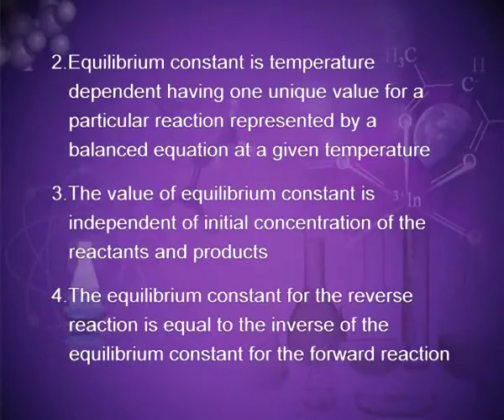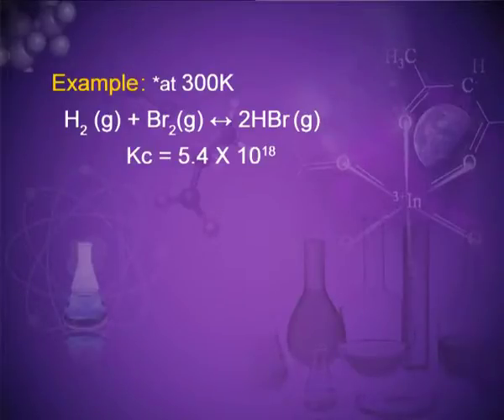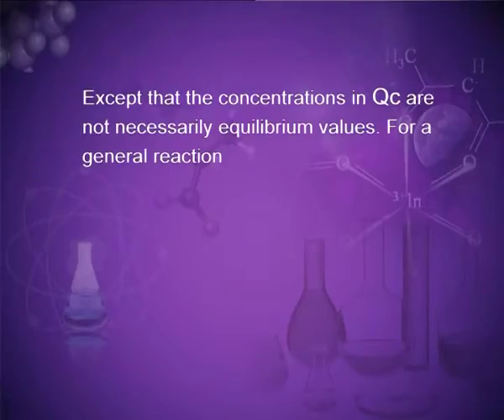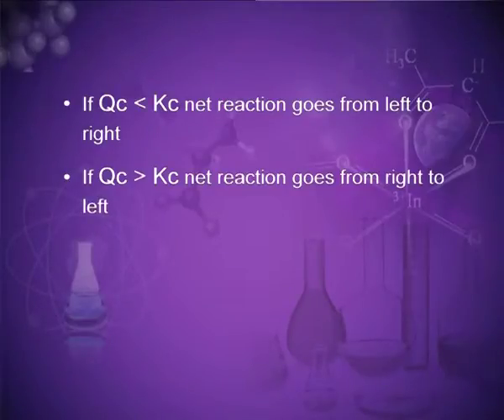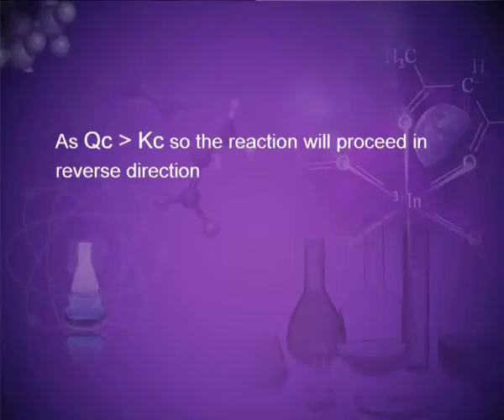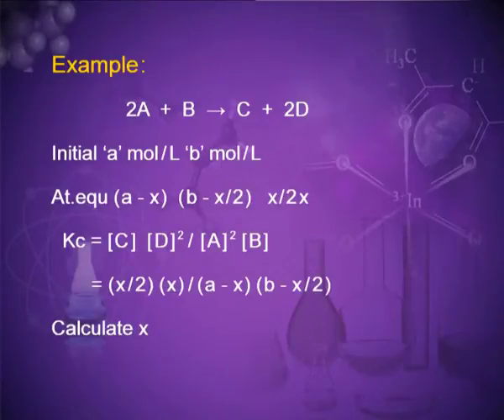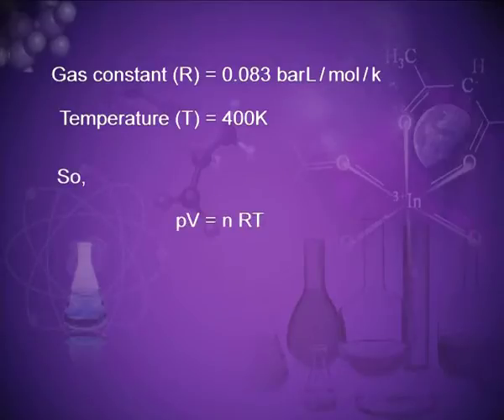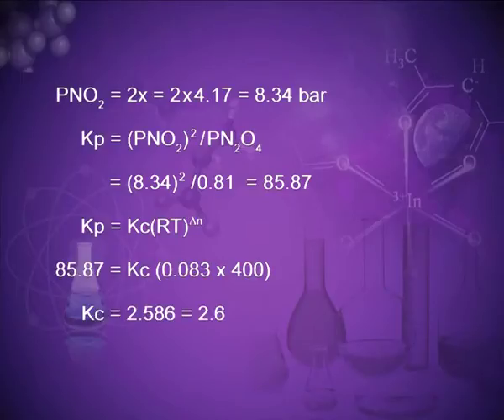Unit - VII : Equilibrium (Ep - 3)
Subject : Chemistry